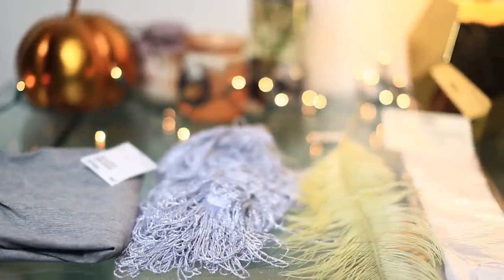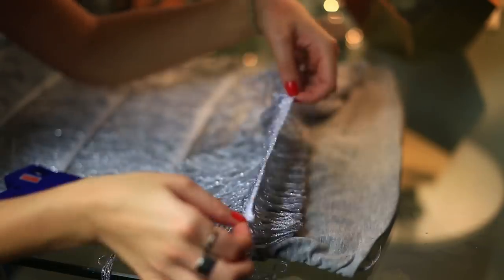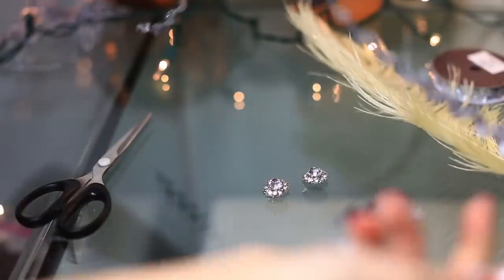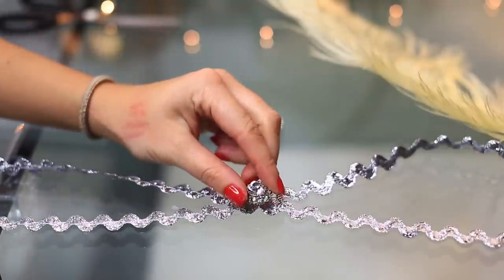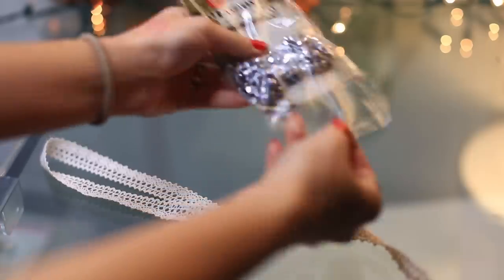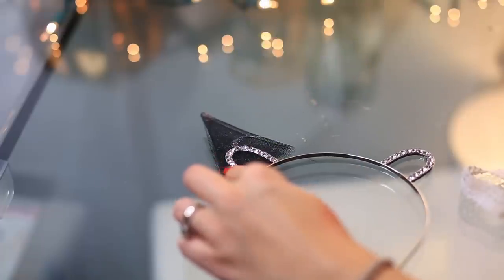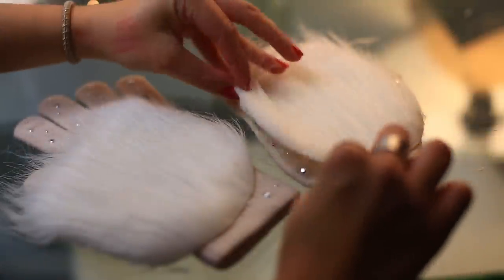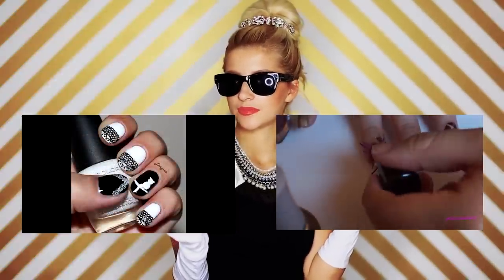FASHION INSPIRED COSTUMES {DIY}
Who said Halloween can't be classy? Learn how to make 3 Fashion Inspired costumes: 20's Flapper, Choupette Lagerfeld & Audrey Hepburn! 'Like' if you enjoyed~ xox

xox,
 Evelina